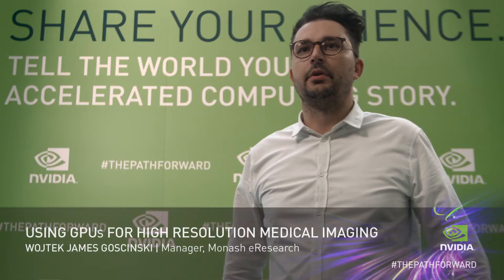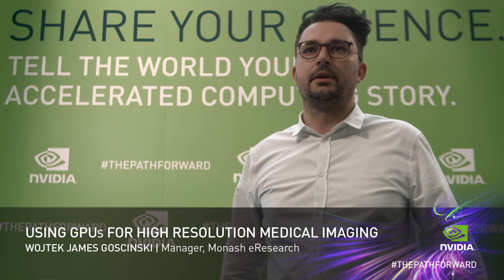Share Your Science: Processing Big Data from Large-Scale Medical Instruments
Dr. Wojtek Goscinski, High Performance Computing Manager at the Monash University eResearch Center, shares how his team is using NVIDIA Tesla GPUs to process and analyze big data from some of the largest medical instruments in Australia.